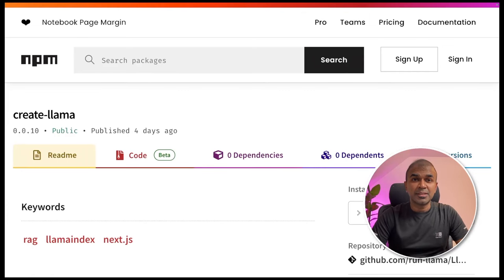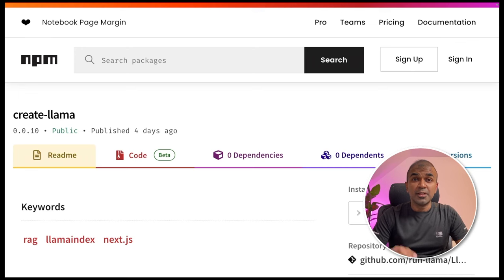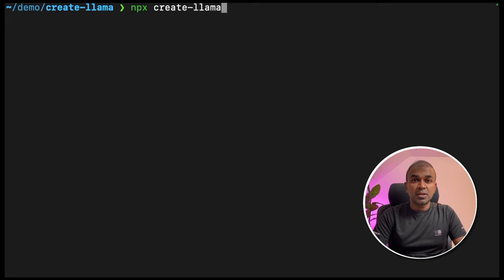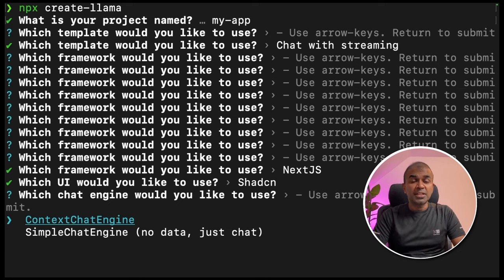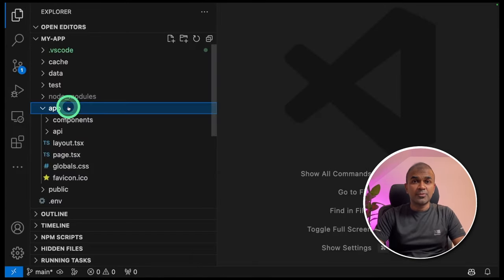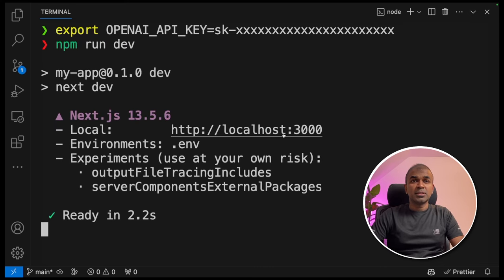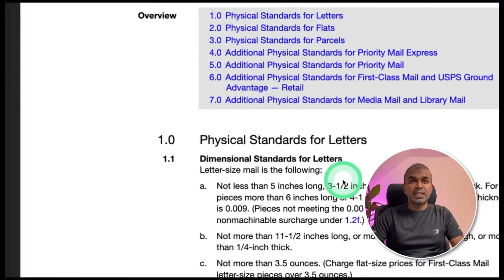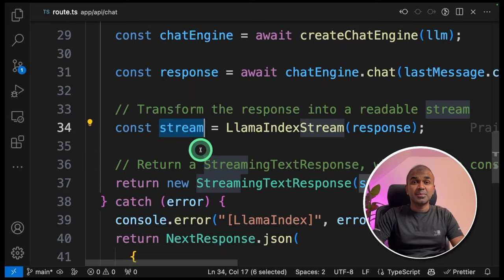Llama Index + Node.js App READY! 🤯 How to integrate RAG? QUICK & EASY! 🚀 (Step-by-Step Tutorial)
🌐 In this video, you'll learn:
How to effortlessly integrate a chatbot using Llama Index and Node.js.
Step-by-step guide to setting up your chatbot project.
Tips on customizing and extending your chatbot with personal data.
Understanding the importance of OpenAI API key in your project.
A live demonstration of querying data through your chatbot interface.

🔑 Benefits:

🧠 Gain valuable skills in AI chatbot integration.
🛠️ Customize to fit your needs.
📈 Enhance your Node.js and AI knowledge.
🕒 Timestamps:

0:00 Introduction to Llama Index and Node.js Chatbot
0:26 Starting with create-llama-use Node package
0:50 Prerequisites: npm and Node.js
1:01 Creating a project with npx create-llama
2:07 Launching and testing your application